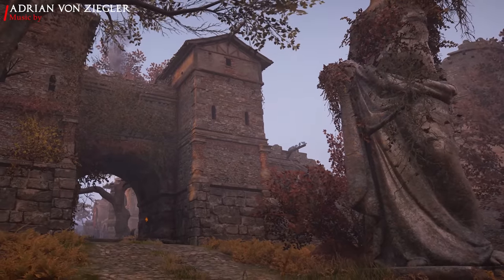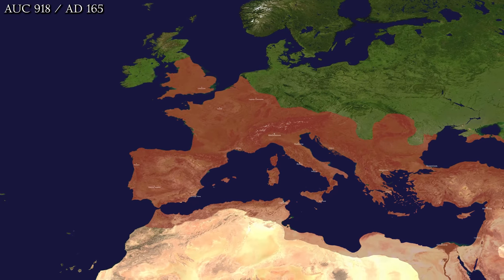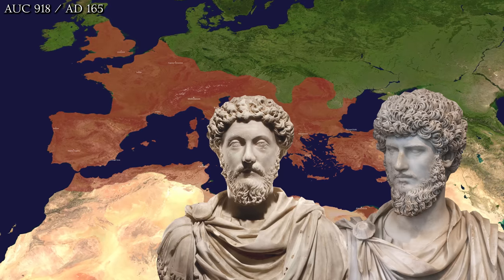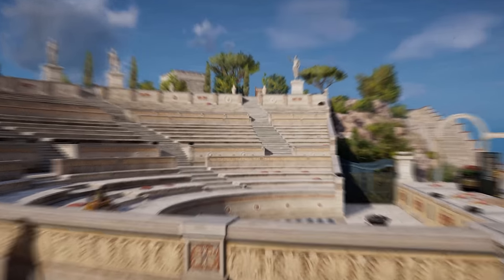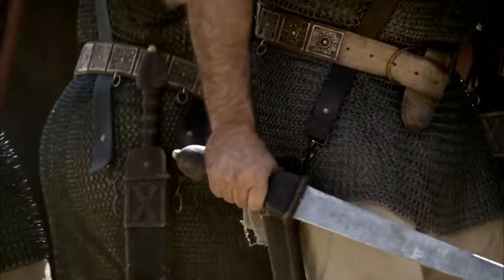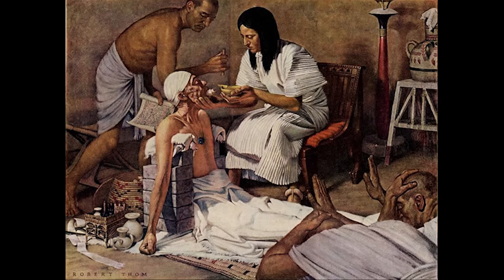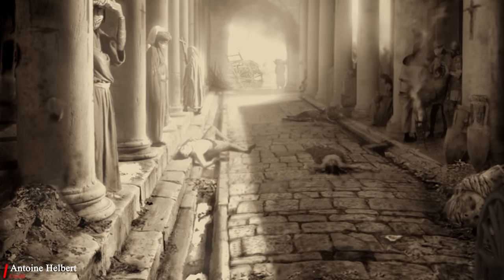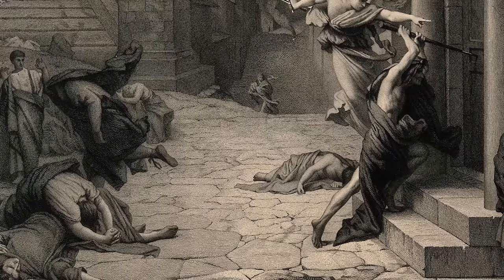How did the Romans survive the greatest pandemics of antiquity? Or, did they?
📚 My favorite Novel of the late Roman Empire, "Julian" by Gore Vidal

📚 BEST BOOKS ON ROMAN HISTORY: 📚
1.  "History of the City of Rome in the Middle Ages" by Ferdinand Gregorovius
2. "Rome: Profile of a City, 312-1308" by Richard Krautheimer
3. "Rome: An Urban History from Antiquity to the Present" by Rabun Taylor
These are all excellent books if you are like me, absolutely fascinated by the transition of Rome from late antiquity to the early medieval period.

📚 One of our favorite books about the Fall of the Roman Empire, "The Fall of Rome" by Bryan Ward-Perkins